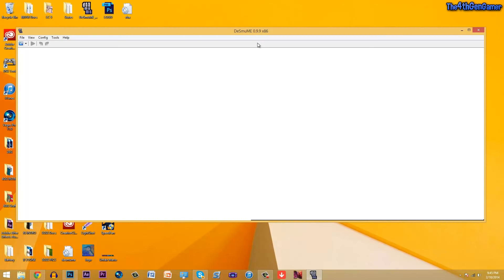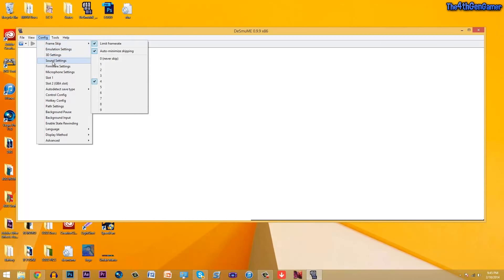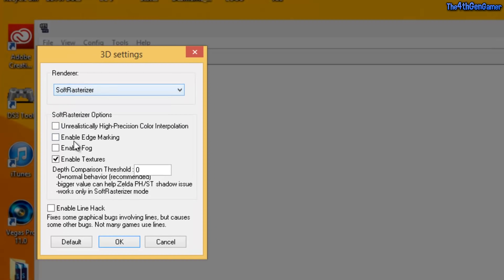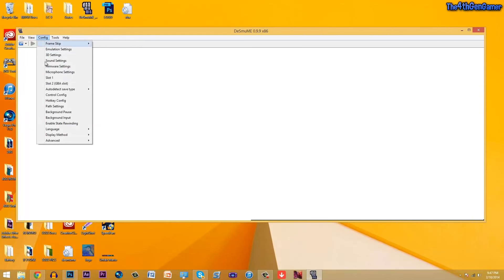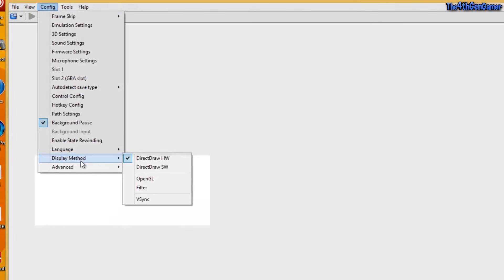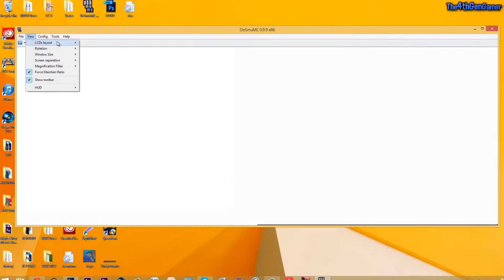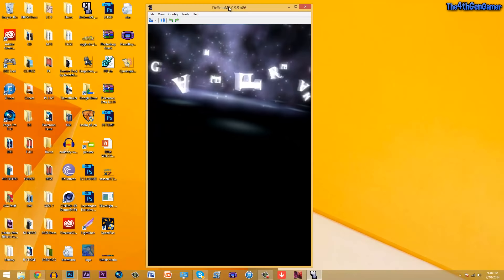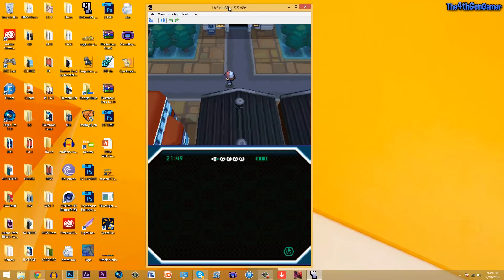HOW TO SPEED UP DESMUME EMULATOR - 5 Minute Tutorial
HOW TO SPEED UP DESMUME EMULATOR is a VERY useful video tutorial that includes what I found to be the fastest settings for the popular DS emulator!